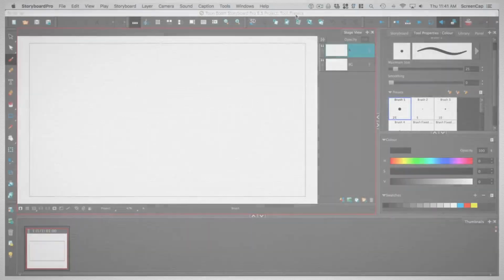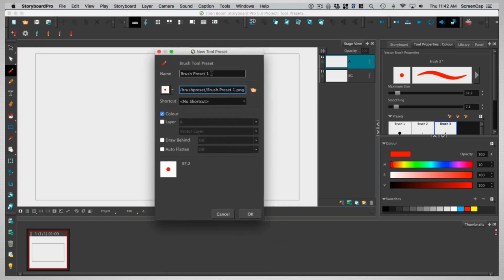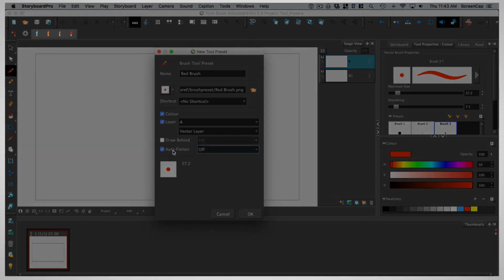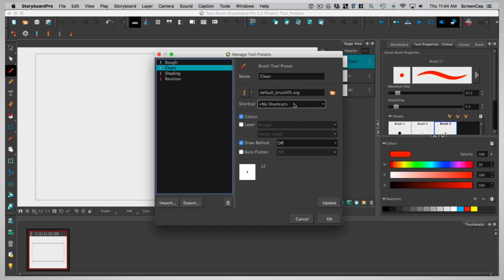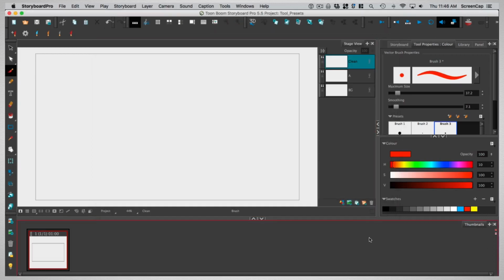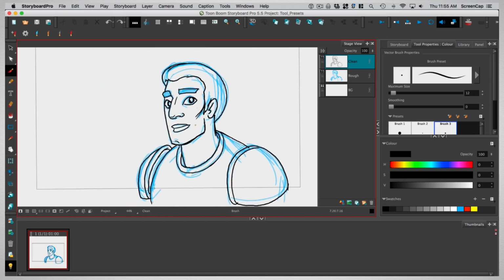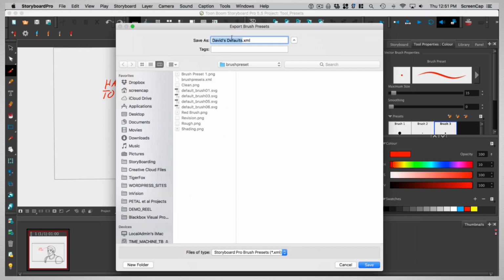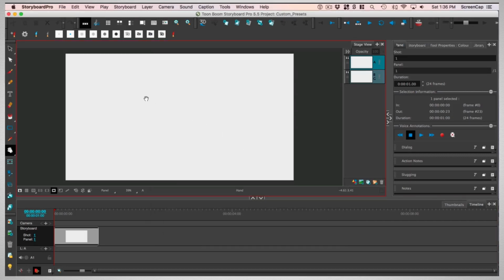07 07 Tool Presets